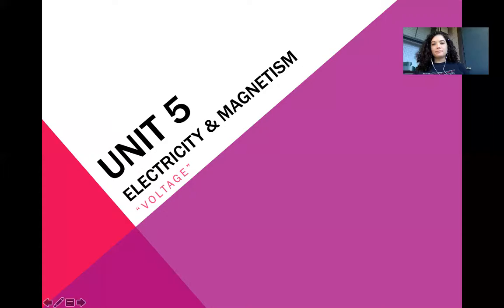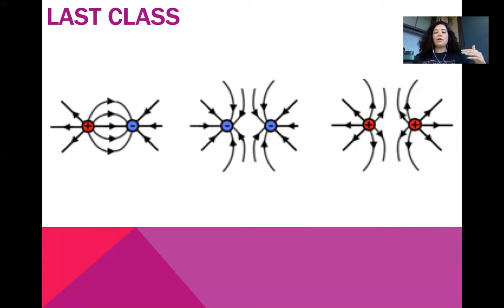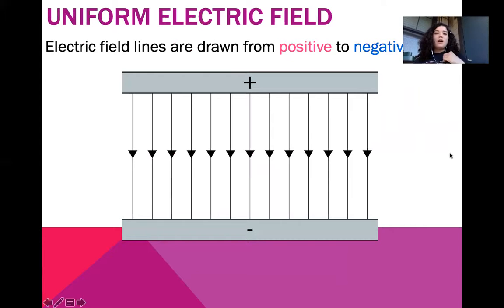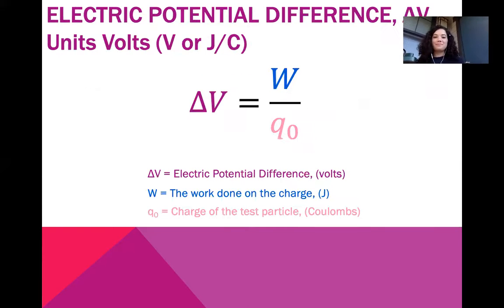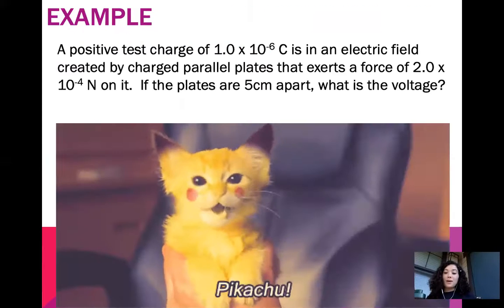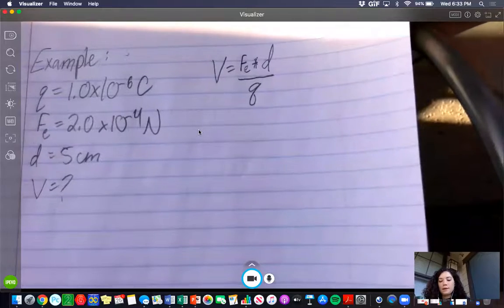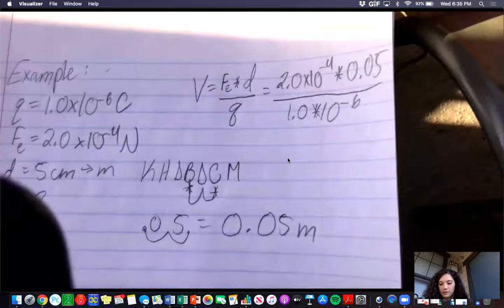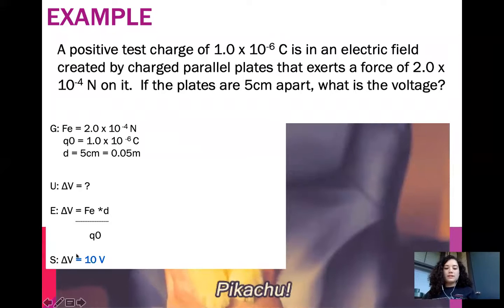Physics Pandemic Ed Ep 6: Unit 5 Lesson 3 Electric Potential Difference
Here's a video for Unit 5 Lesson 3. Please work through the practice problems posted on Google Classroom before attempting the Assessment. There will be a quiz coming up! Please reach out with any questions and Do Great Things!

Love, Ms. Popp